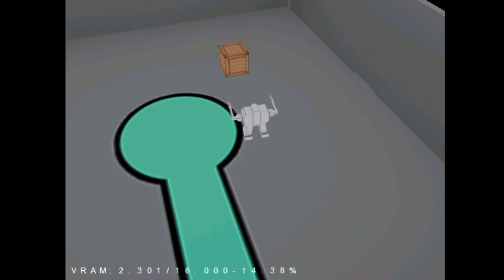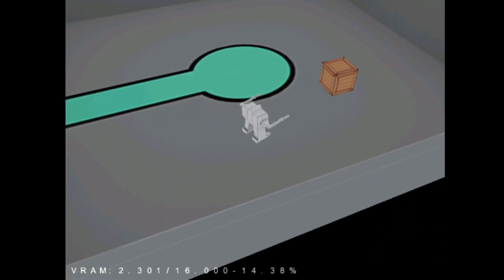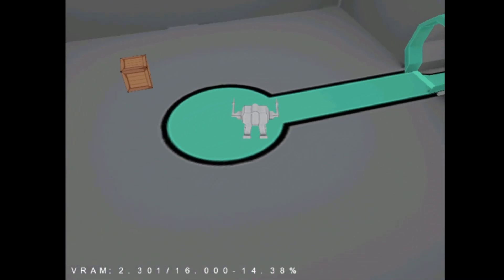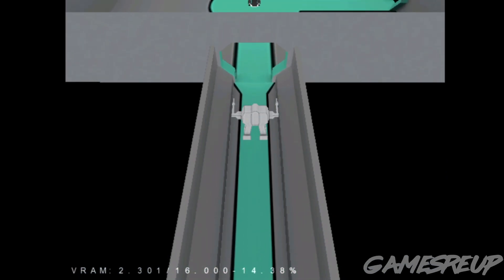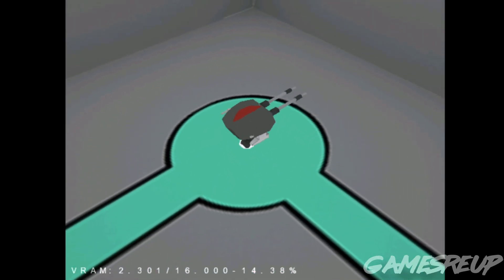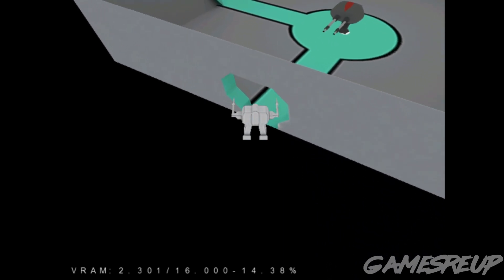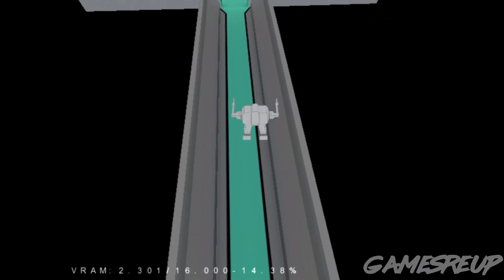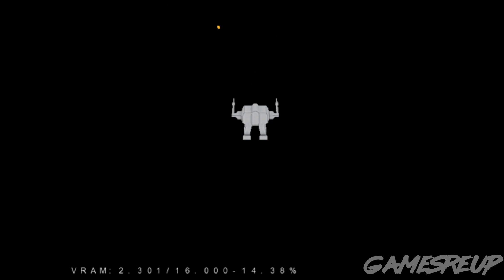SEGA DREAMCAST HOMEBREW | DREAMCRAWLER BY JUMBLE | DOWNLOAD LINK INCLUDED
James Parr
HUNTERNORT630
SugarPlumBubble